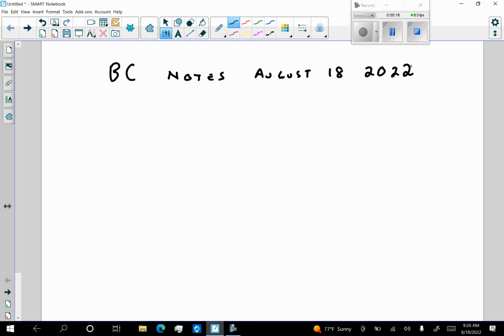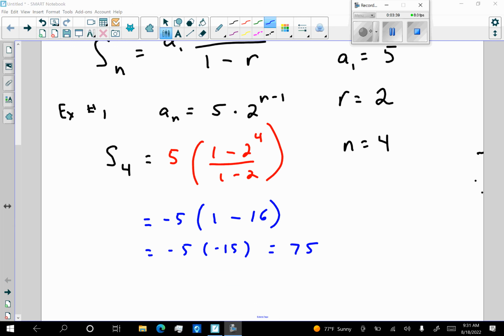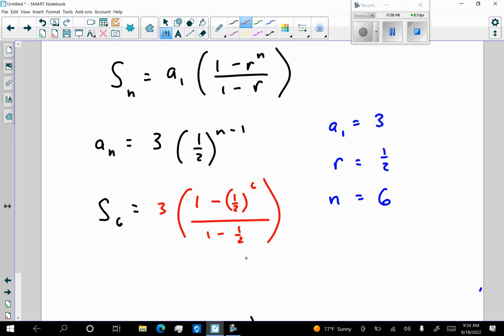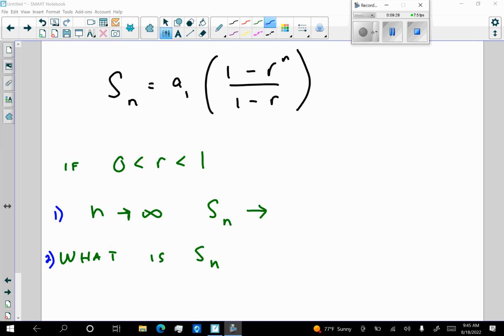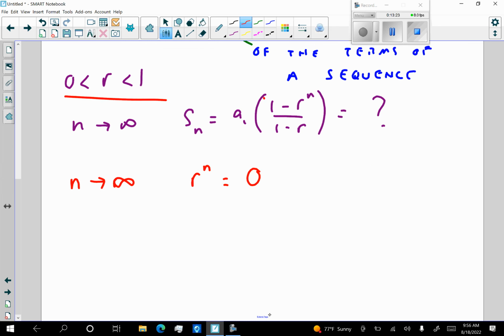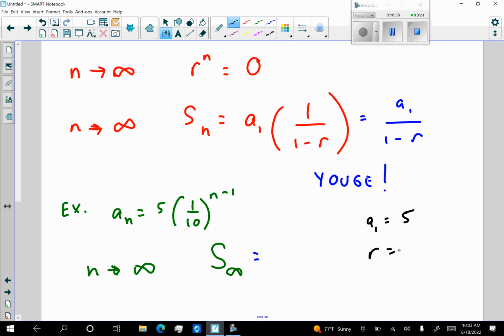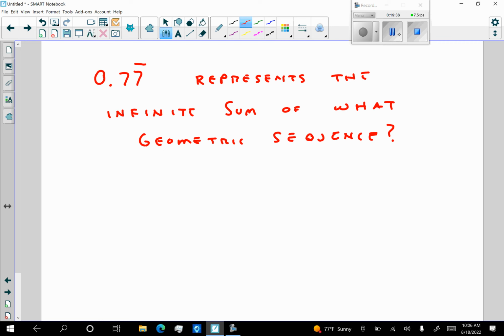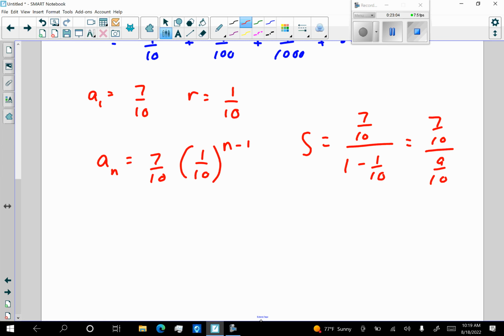Infinite sum of Geo Seq